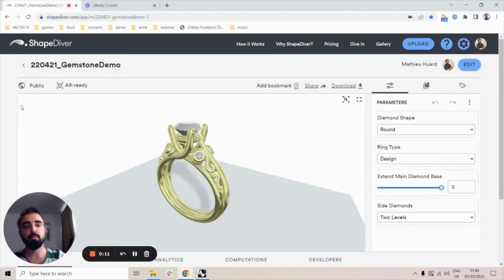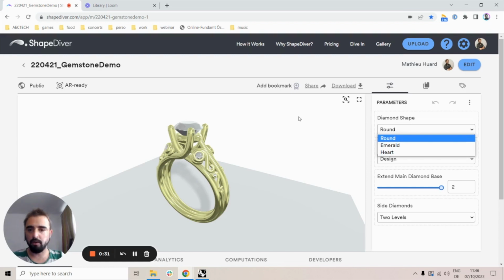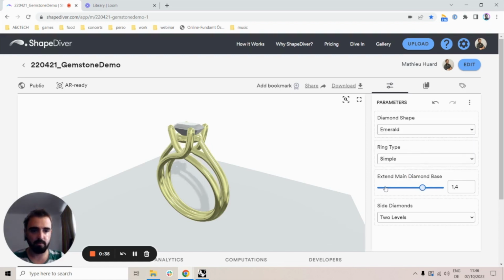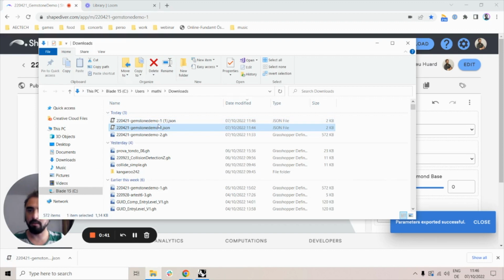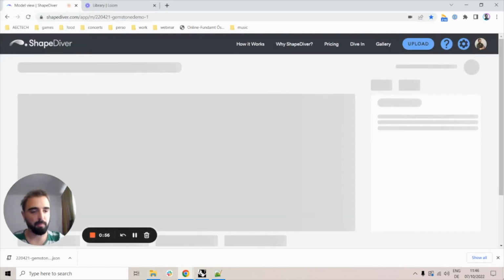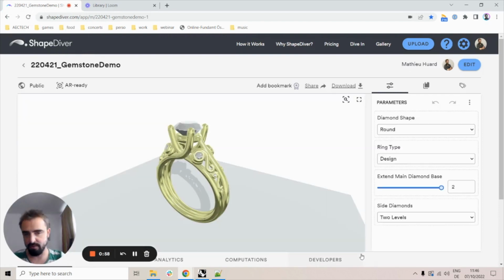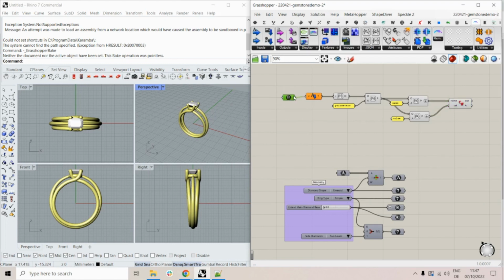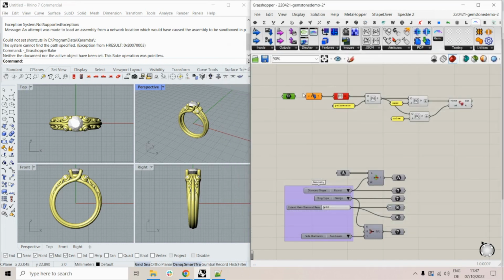2-Minute Tuesday: Easily Import & Export Parameter Values! | ShapeDiver Platform 2.0 Tutorial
In this video, our Head of Product Mathieu Huard showcases a new way for users to import and export parameter values from a ShapeDiver model.

Time stamps:
- Intro | 00:00
- Feature Explanation: 00:08
- Outro | 02:08